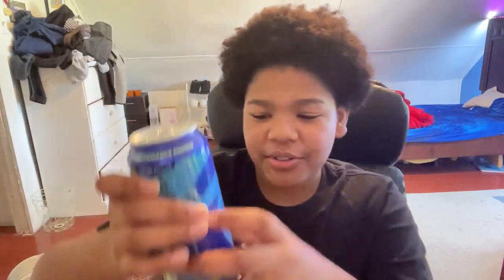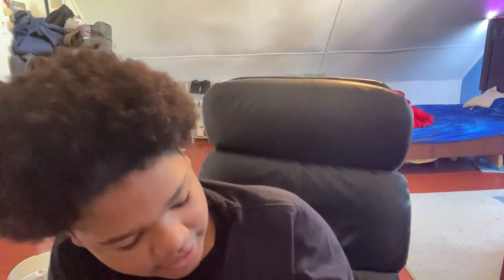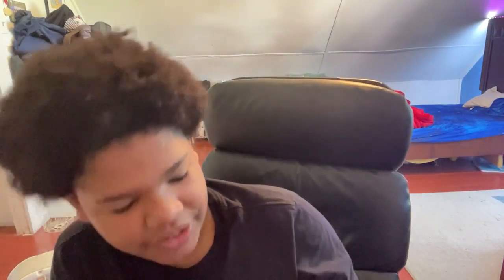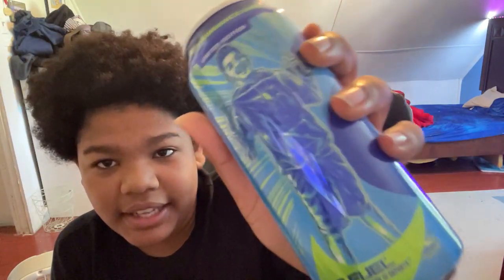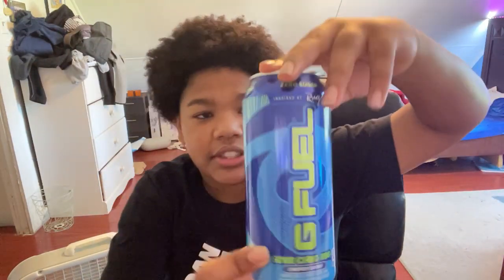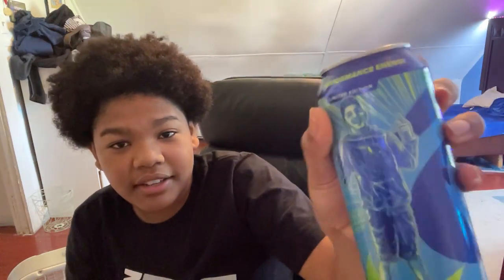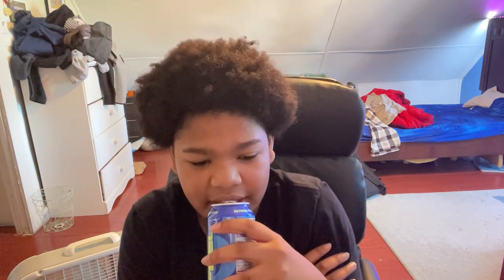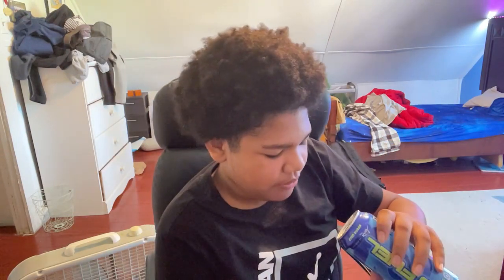Manuel Robles try's chug rug for the first time!